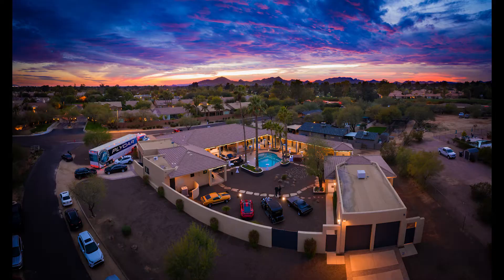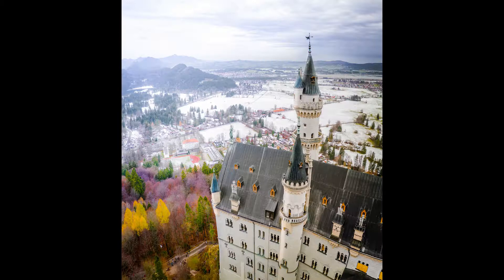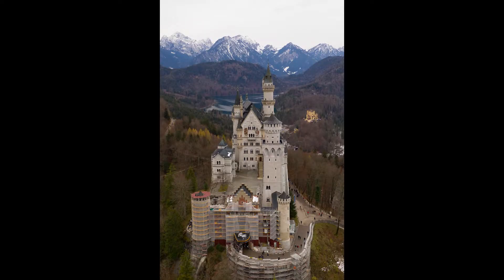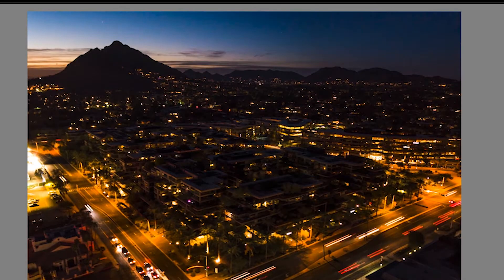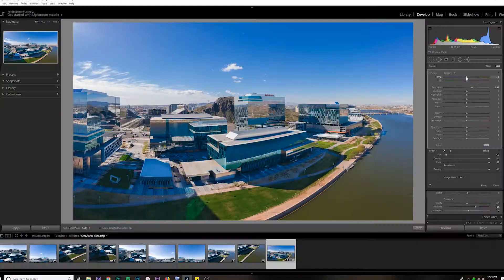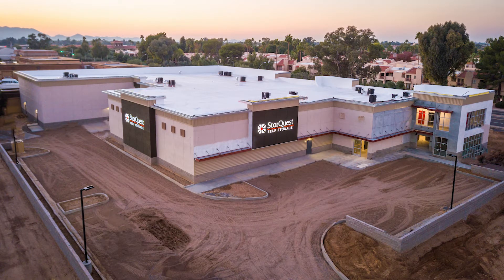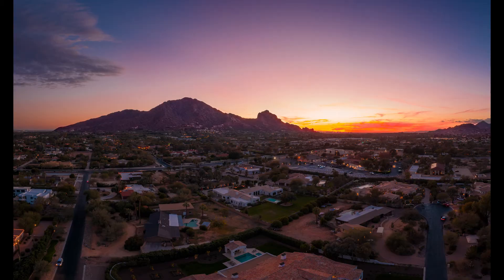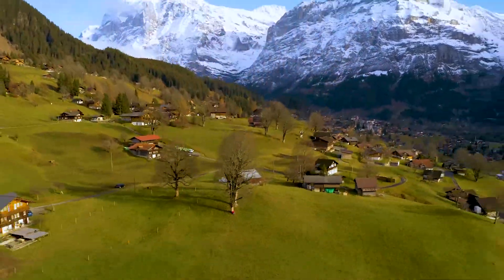BEST Mavic Photo Mode to Instantly Better aerial photography - JPEG vs RAW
JPEG vs RAW
DJI in-app JPEGs SUCK. Don't shoot JPEGs shoot RAW - ESPECIALLY for low-light and Hyperlapses. You can edit them SO much farther.

I have other videos on how to do this stuff, but I wanted to make the point for people who aren't using their drones best settings or maximizing the potential of an older drone.